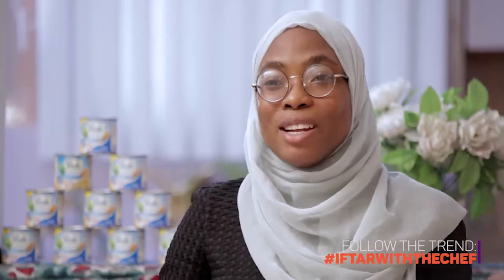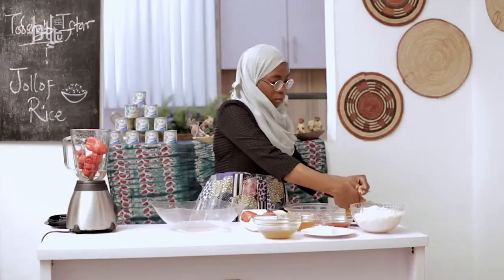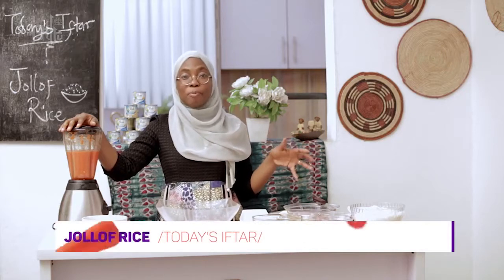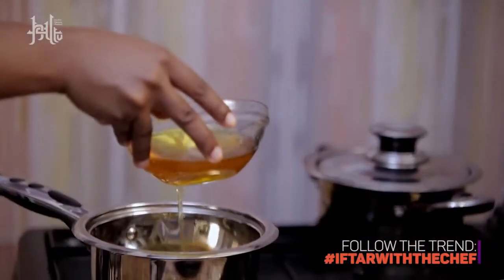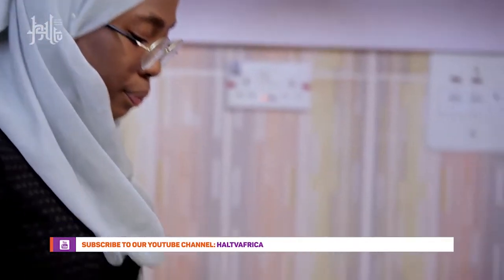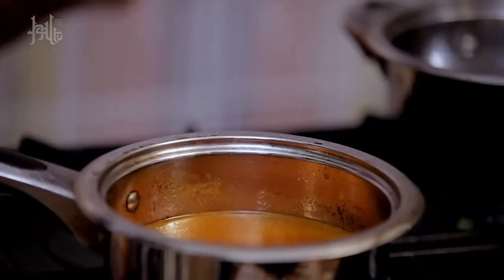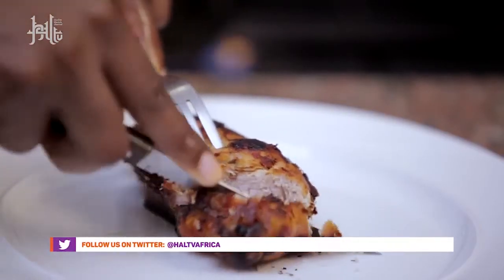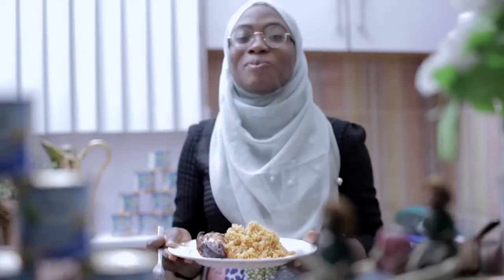Iftar with the chef (Nigerian Jollof Rice) Episode 9